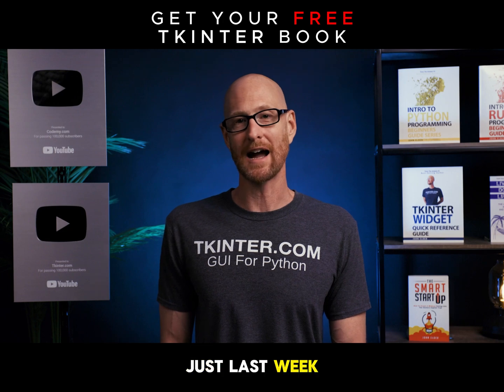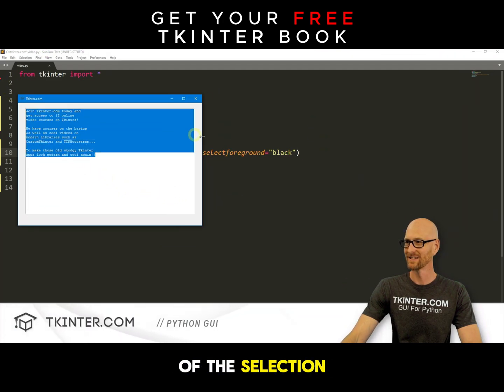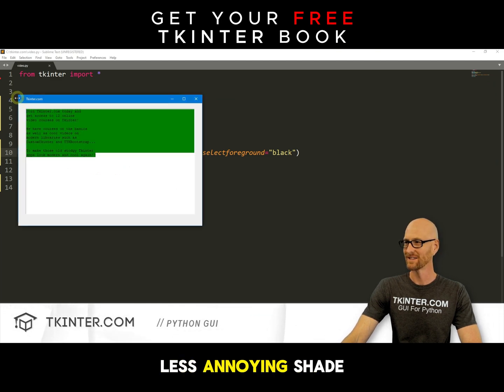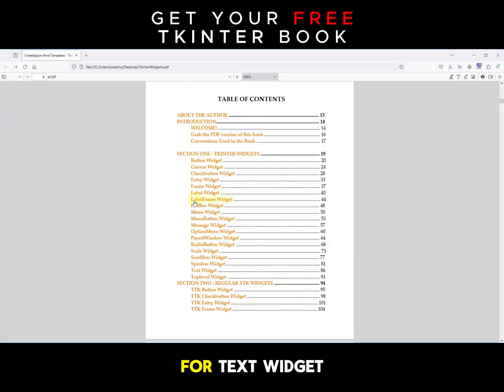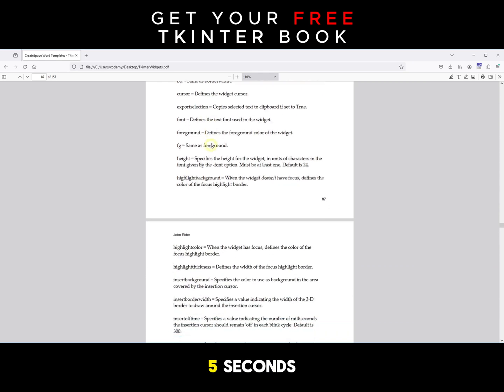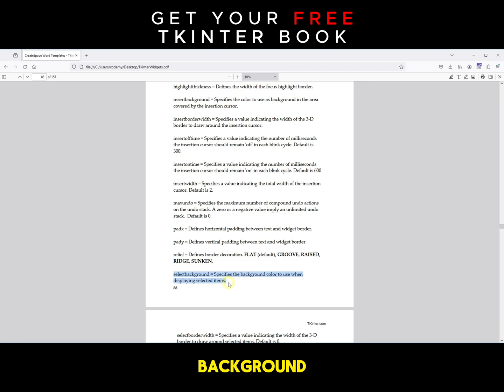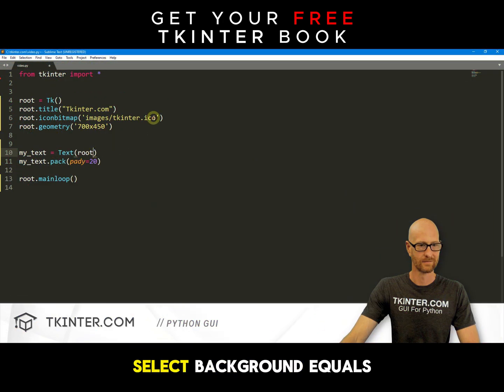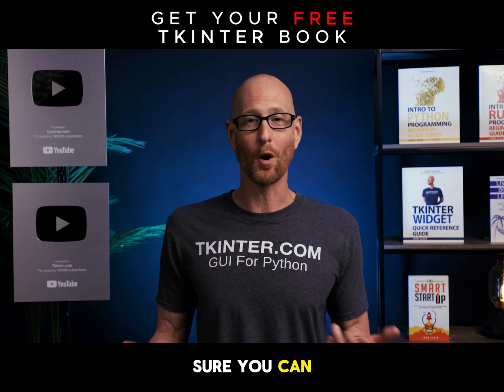Free Tkinter Widget Quick Reference Guide Book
📘 Get your totally free PDF copy of my Tkinter Widget Quick Reference Guide book right now! 📘

👋 My name is John Elder, and I'm the founder of Tkinter.com where I've been teaching people to build awesome GUI apps for years. 🚀

📖 This book might just be the most useful tool for building out Tkinter apps because it lists every single regular and TTK widget and their attributes.

🔧 Anytime you want to change the look or feel of a widget, you need to modify their attributes... and there are hundreds to choose from - no one memorizes them all! 🤯

✅ Sure, all the widgets have things like height, width, background and foreground color, borders... and basic things like that.

🎨 But most widgets have lots of other specific attributes that work just on that widget... and looking all those up can be a huge hassle... 😓

📚 Just last week I was building an app with a textbox widget, and I wanted to change the color of the selection field when you highlight text in the box, from the default blue to a slightly less annoying shade of green. 💚

🔍 So I opened my PDF copy of the book, looked in the table of contents for Text widget, clicked the link to send me over to page 86... spent about 5 seconds scanning the alphabetically listed attributes before I saw "SelectBackground" and then said to myself... oh yeah! That's right... selectbackground! 💡

✍️ I slapped a selectbackground="green" into my code and went on my merry way... 😄

🌐 Sure, you can always Google it, but most websites don't list ALL the widget attributes; they usually just hit the most popular ones.

😤 And there's nothing more frustrating than having to browse 6 or 7 or 8 or 9 or 10 different websites until you finally find the attribute you're looking for...

📓 With my book, you have a complete list, at your fingertips, at all times... all for free. 🎁

❗ There's nothing to buy, there's no strings attached... it's just my gift to you. 🎉

🤔 Why am I giving it away for free?

🙌 Well, I hope that you'll like the book so much that you'll come back to Tkinter.com and sign up for membership where, for one super low price, we have over a dozen online video courses about Tkinter, as well as modern libraries like customTkinter and TTKBootstrap to help those old stodgy-looking tkinter apps look modern and cool again. 😎

💻 I think it's one of the best resources on the Internet for learning Tkinter and I'm constantly adding new courses all the time, which members get at no extra cost.

📥 So grab your free copy of the book today, just click the "learn more" button below, or head over to Tkinter.com/book

✍️ Fill out the form with your name and email address and I'll send your PDF copy of the book right out to you... and I hope to see you as a Tkinter.com member! 🤗

🚫 But no pressure, mostly I hope you just enjoy the book and use it to build cool Tkinter apps!